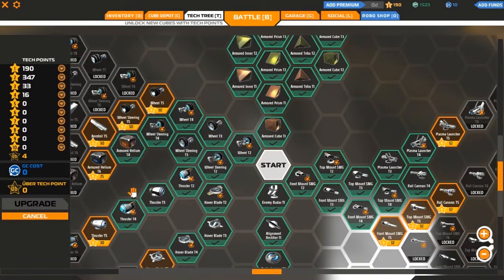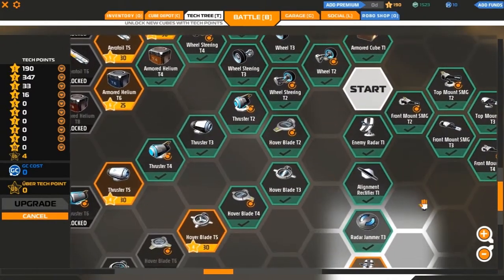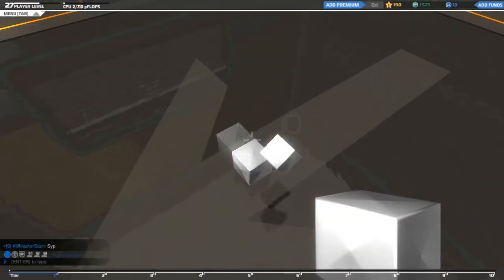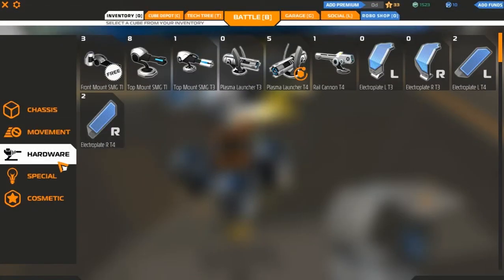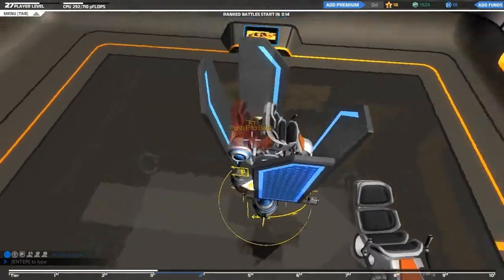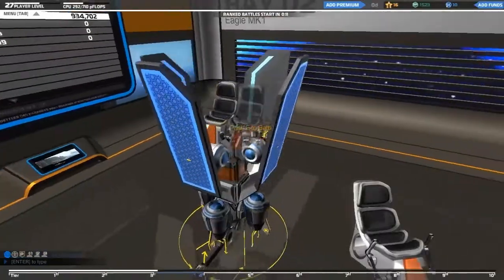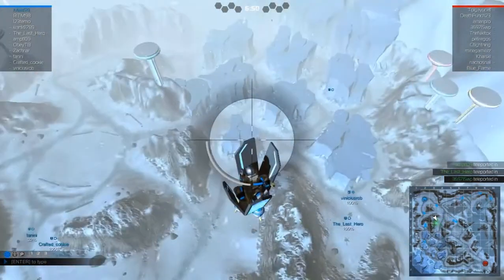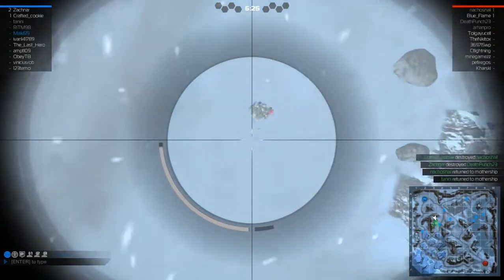Robocraft - Building Gameplay #1 - Death From Above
So guys, here is a new gameplay video for Robocraft, this time about building a "Floater". Check out what you need for it and how you can build it yourself.